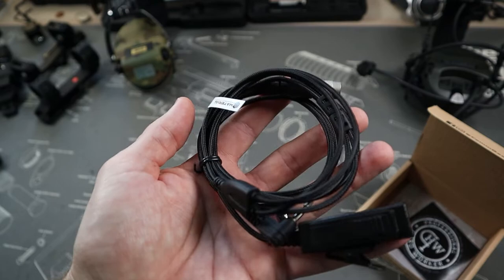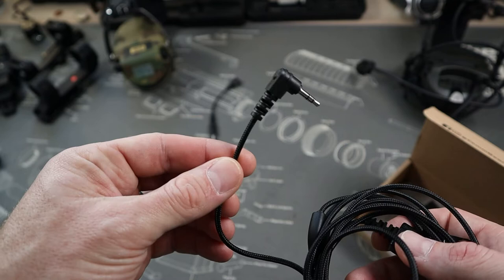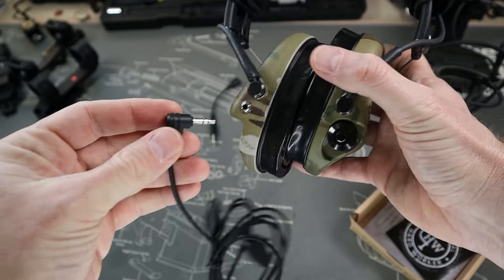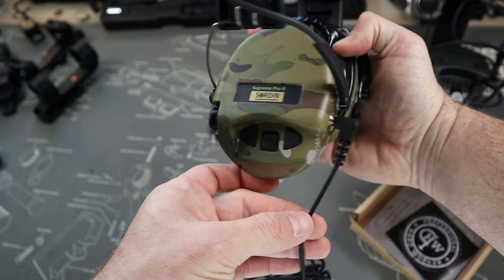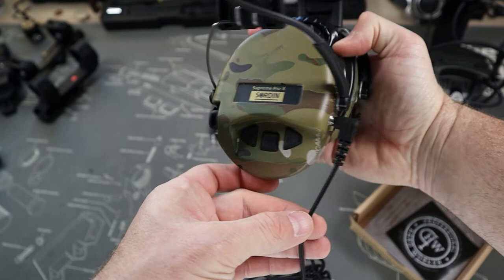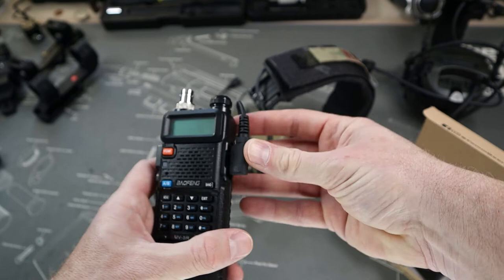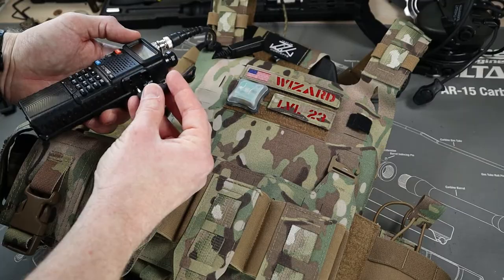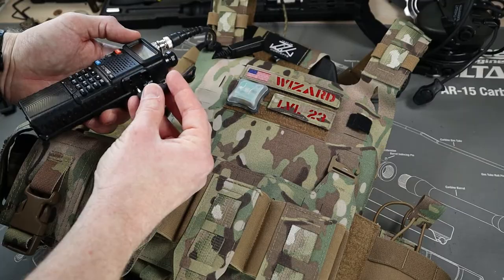Comms Hack For Ear Pros (Walker's, Howard Leight Impact Pro, Impact Sport, Pro Ears, & More)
Integrate comms into your ear pros/headset with the Comm Gear Supply Mic Kit for Ear Pros. Compatible with all headsets with a 3.5 mm jack.